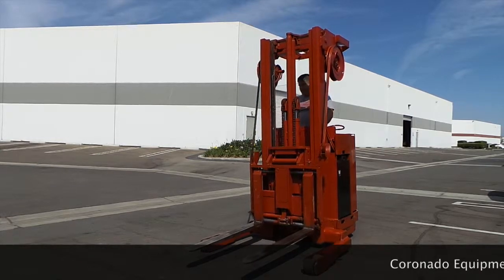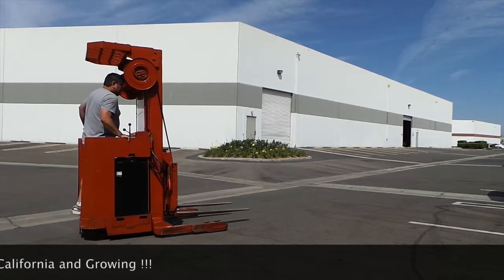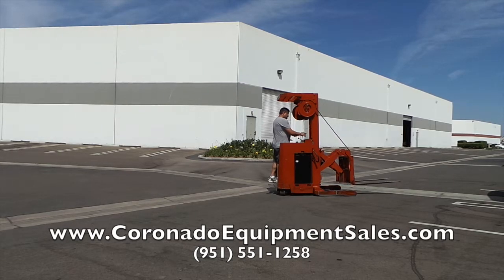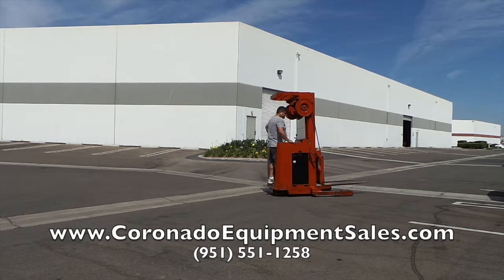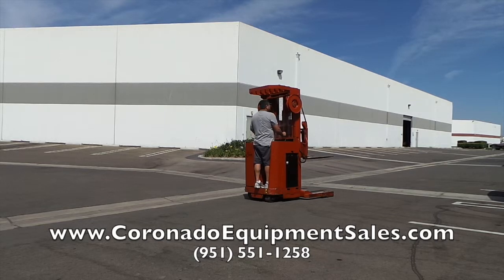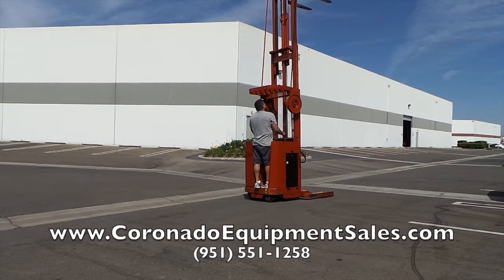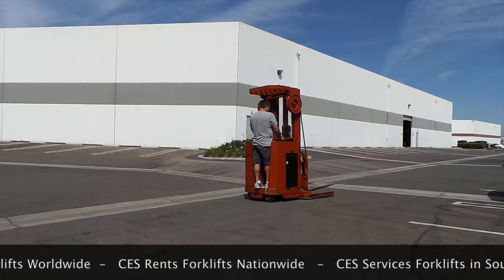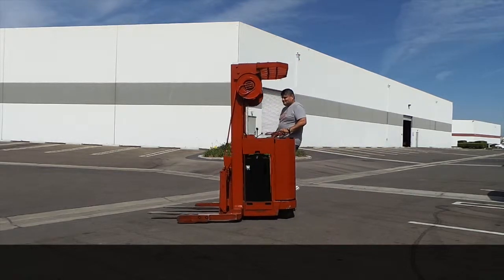Raymond Reach Forklift For Sale in California (CES #20121)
Raymond Reach Forklift For Sale (CES#20121)

CES #20121
Equipment Name: Raymond Reach Forklift 20-R30TT
Model: 20-R30TT
SN#020-R30TT-7511-S

Reconditioned !!!

Hours: 4700
Capacity:  3000 lbs.
Type:  Electrical Reach Forklift
Mast Height:  204”
Forks:  Good
Fork Size:  42”
Reach: Single Reach
Charger: Yes
Battery Volts:  24 volt
Battery Condition: Good
Tires:   70 %
Brakes: Good
Emergency Brake: Good
Oil Leak: No
Hydraulics: Good
Hydraulic Leak:  No
Seat: N/A
Paint: Good
Overall Condition: Very Good

Payments:
- We will send you an invoice once you are ready to purchase.
- Full payment must be made prior to delivery.
- All orders over $500.00 must be paid by: Wire Transfer or Cashier Check deposited directly to our account.
- Orders under $500.00 can be paid through Paypal, however we will not schedule delivery until Paypal releases the funds to our bank account. This can take 14-21 days.

Shipping:
- Customer is responsible for all freight charges.
- We can quote a price prior to purchase.